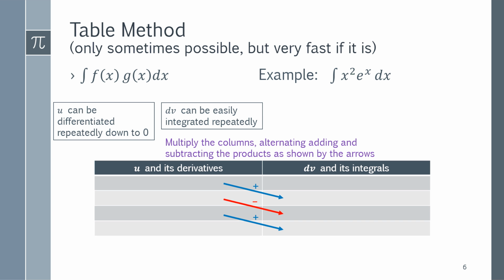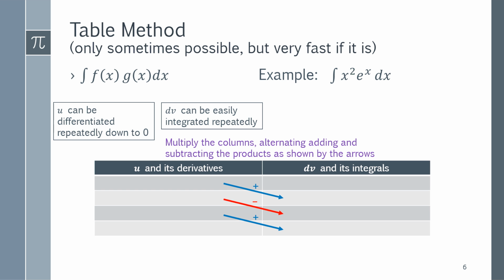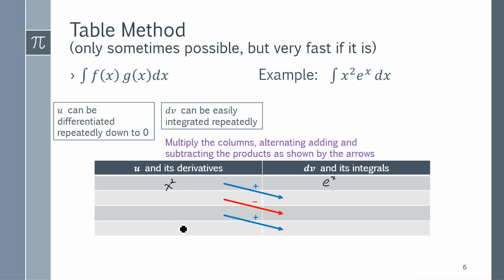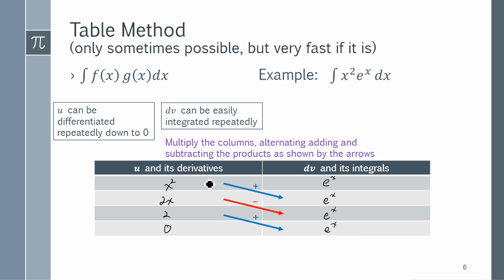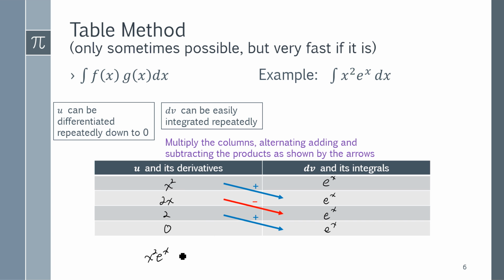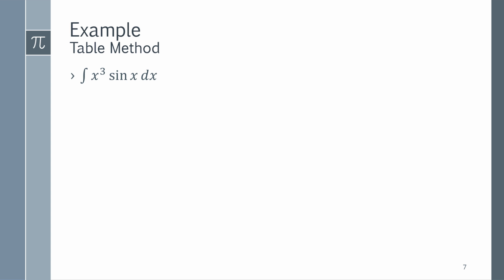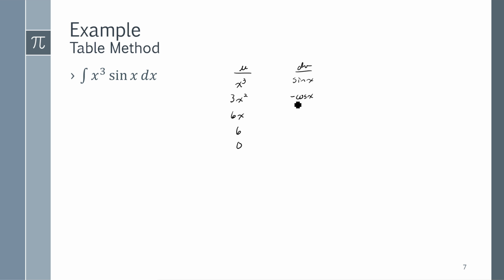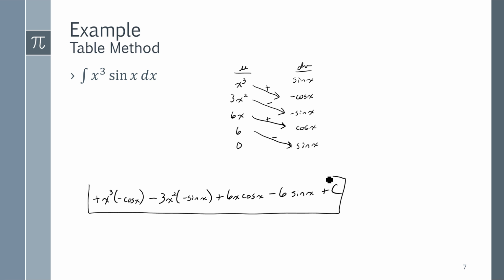Integration by Parts Table Method